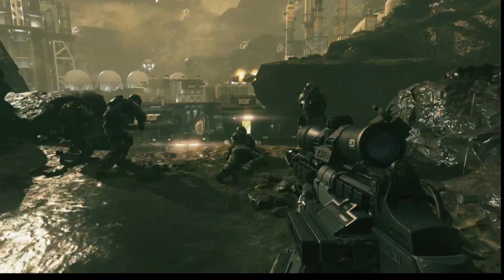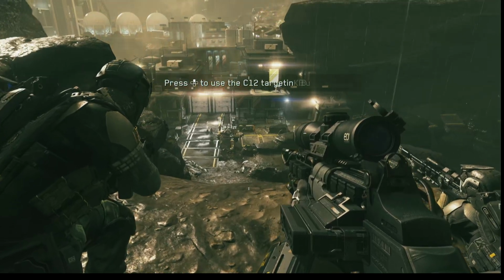CALL OF DUTY INFINITE WARFARE - PS 4 PRO PLAY - PART 8